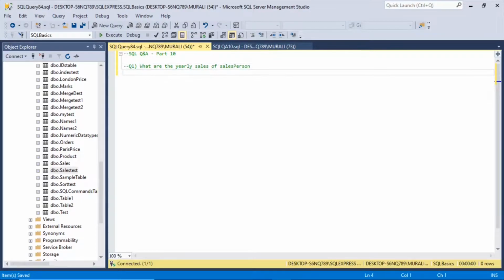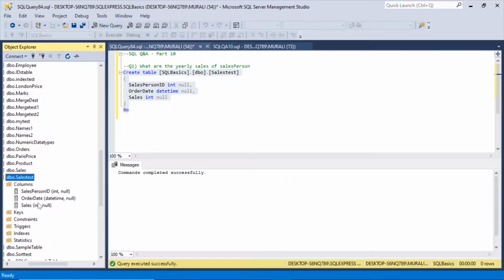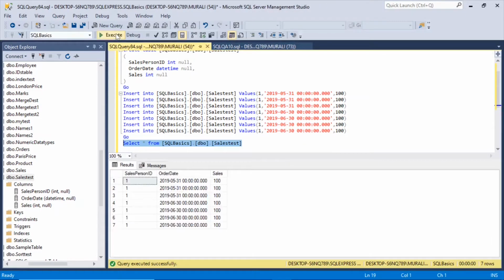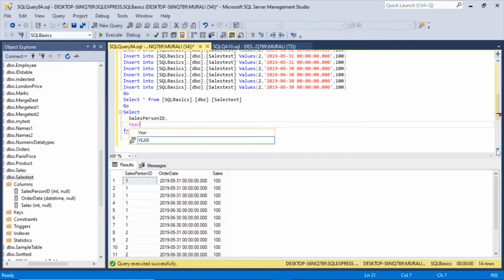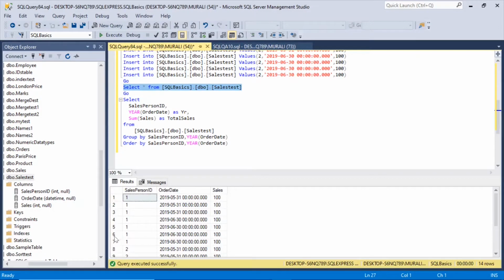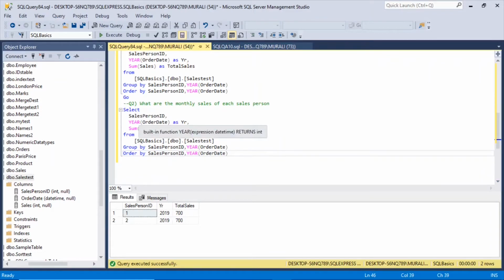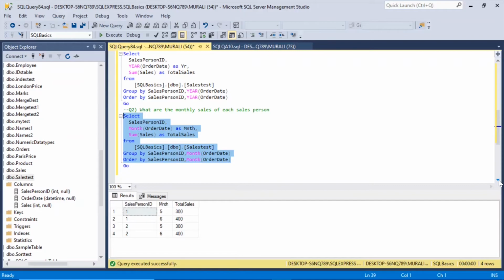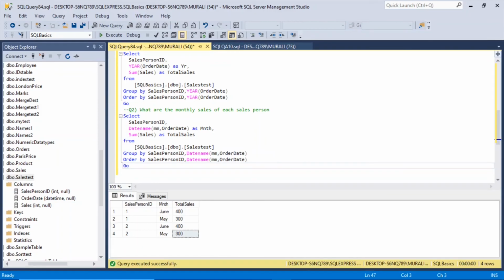SQL Basic Interview Questions 2020 | For Freshers | Part 10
Happy Learning.